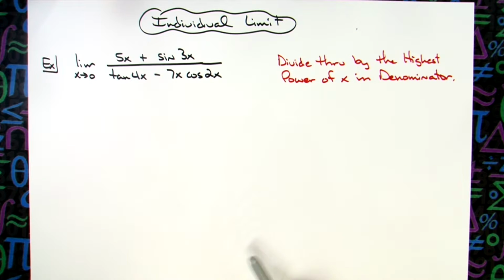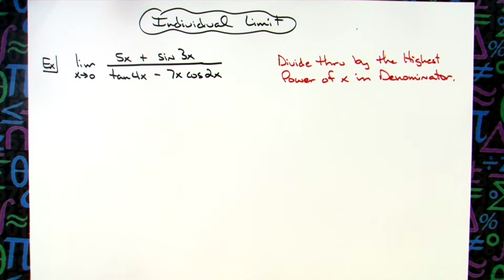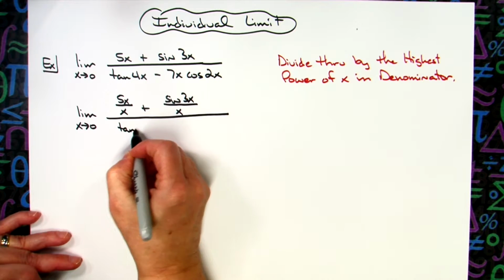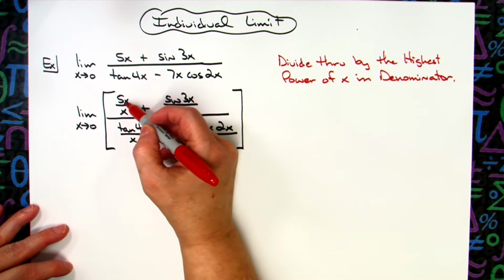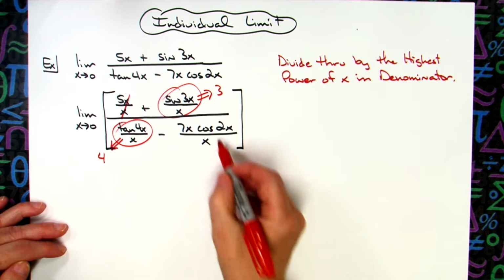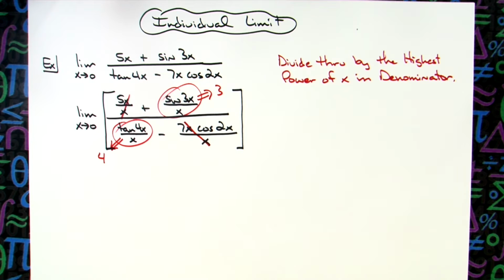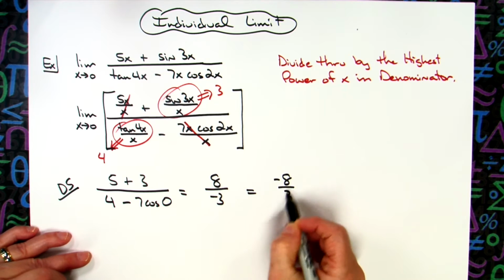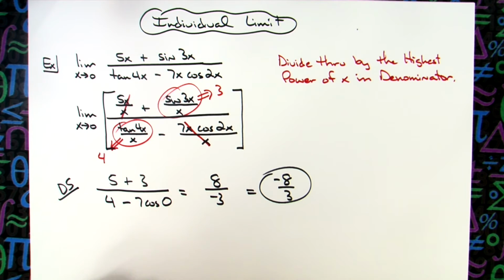Limit (5x + sin(3x))/(tan(4x) - 7xcos(2x)) [Calculus]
This video goes through one limit example which uses the technique of dividing through with the highest power of x in the denominator.